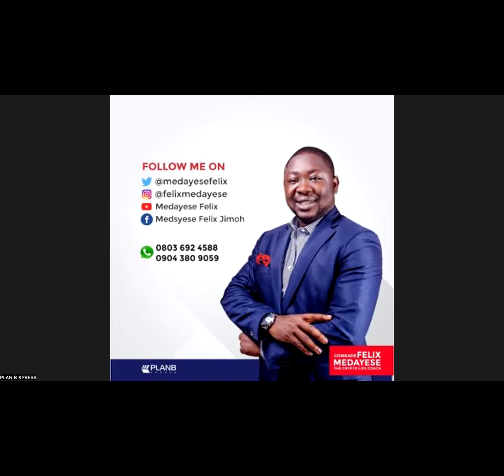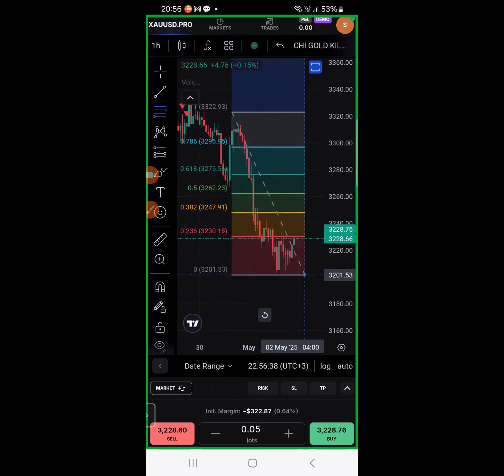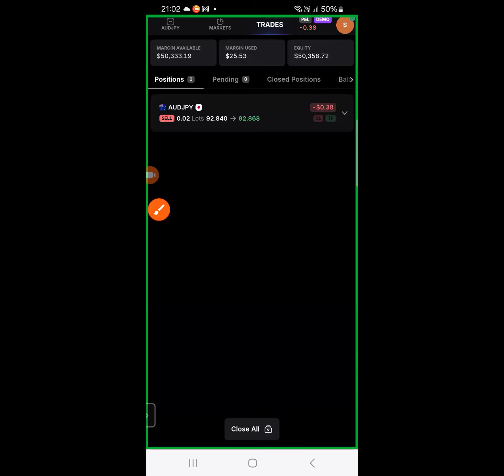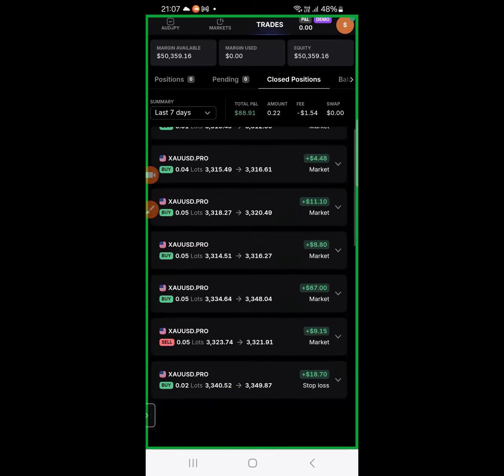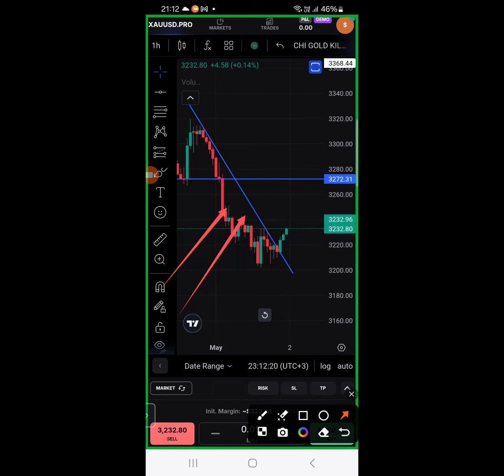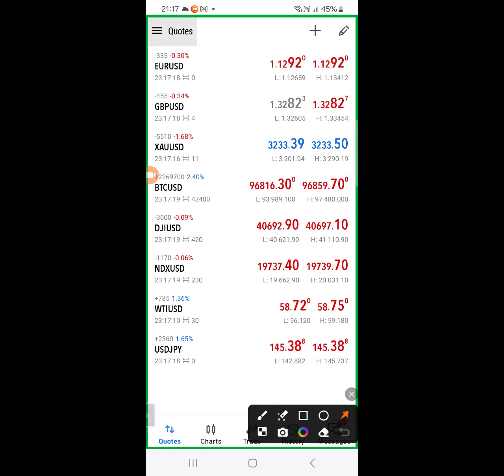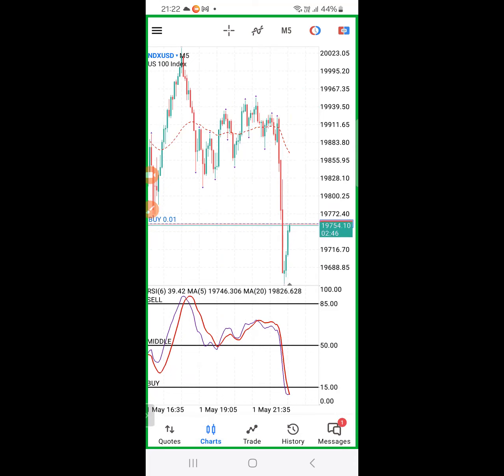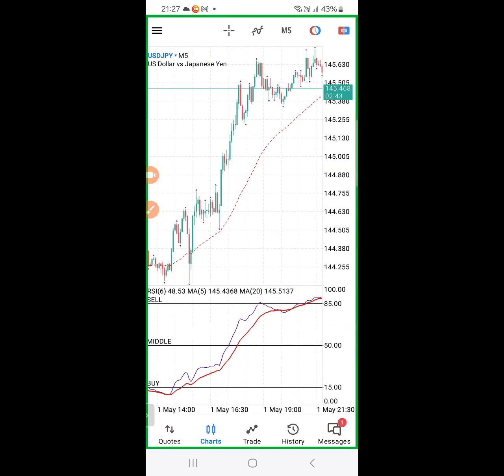NAVIGATING MOBILE TRADELOCKER AND MT5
Forex Trading